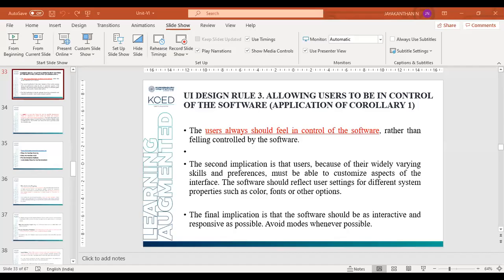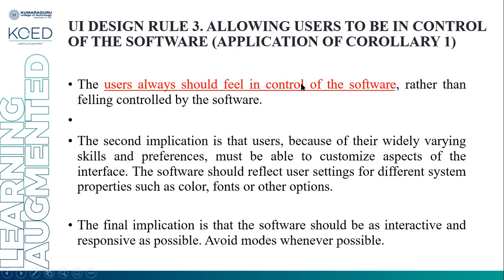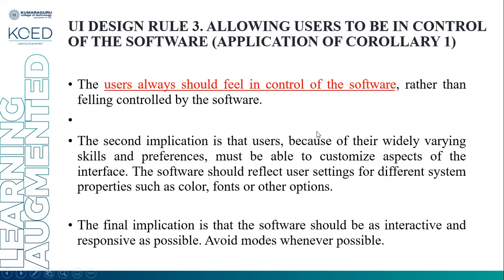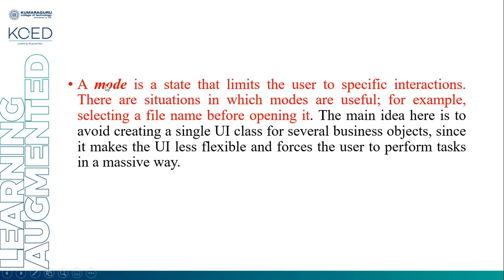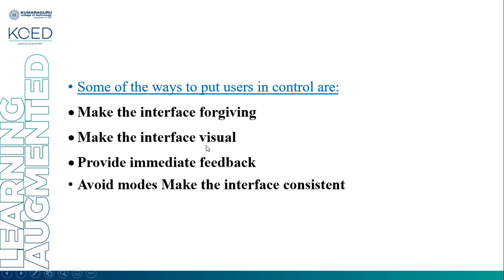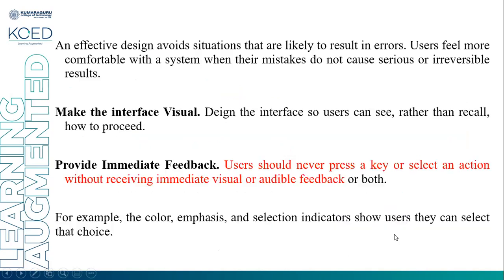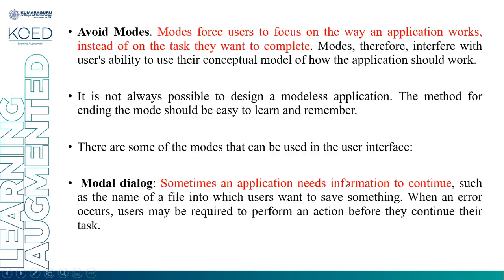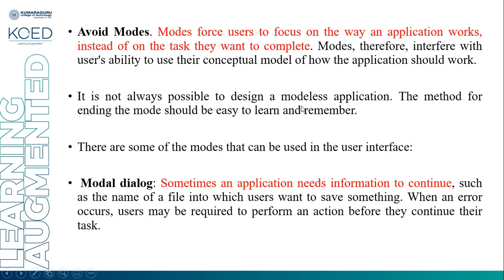Design ViewLayer V4